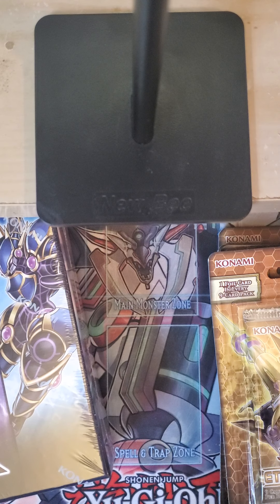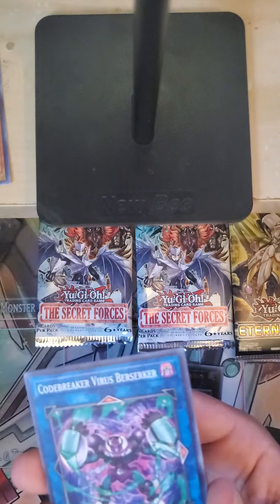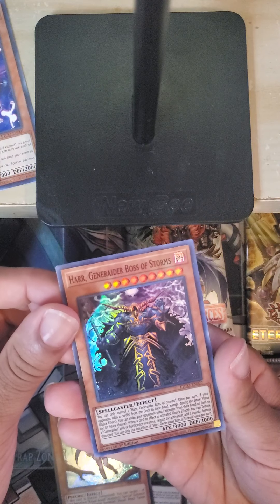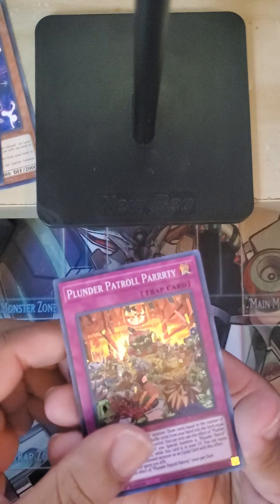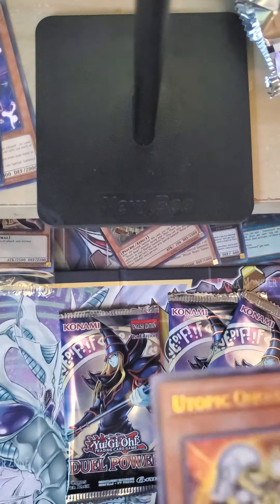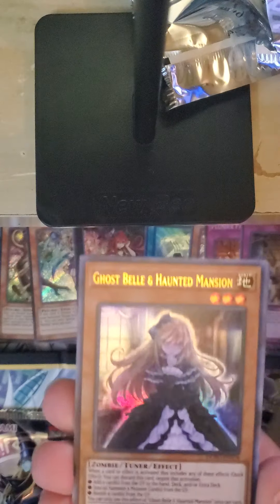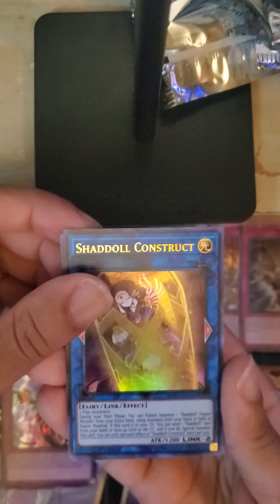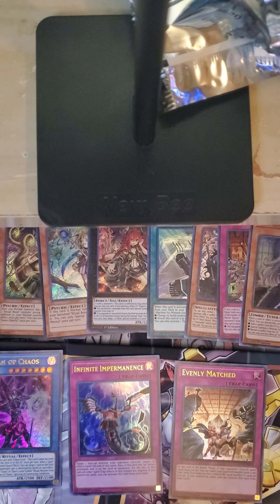YU-GI-OH OPENING DUEL POWER AMAZING PULLS!!!